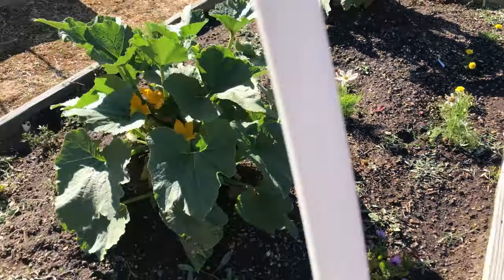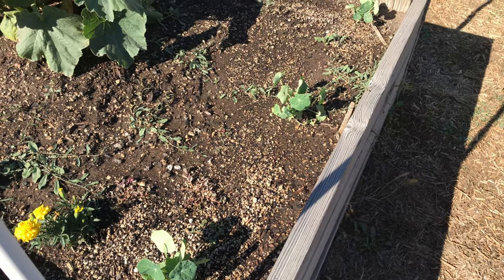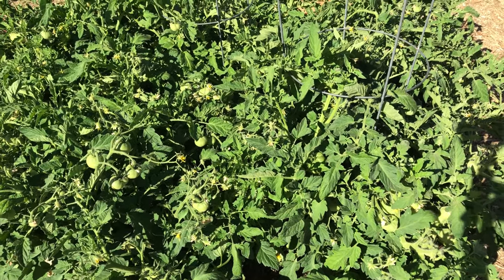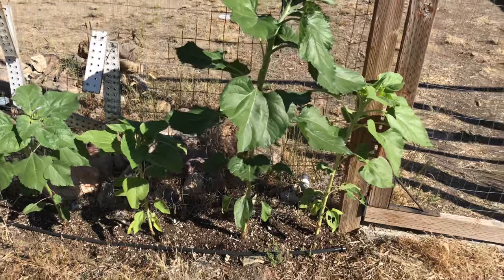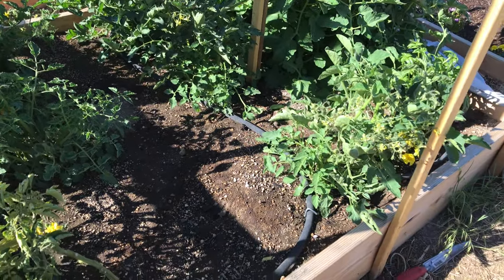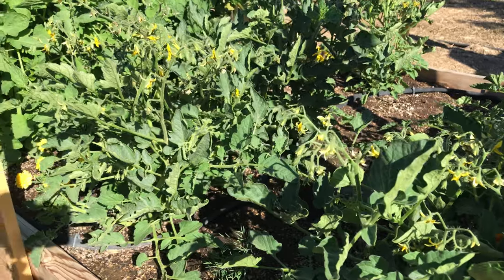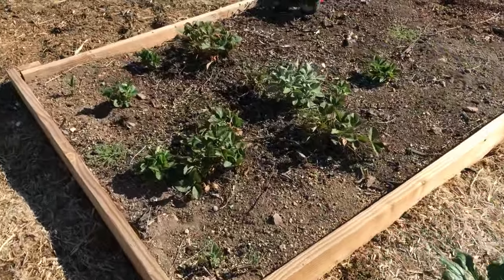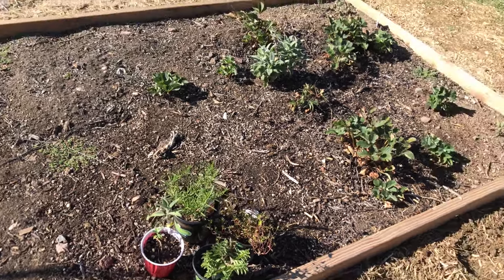My Dye & Veggie Garden: Mid-Summer Update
Plants are growing. (Some) Flowers are blossoming. It looks like a pretty typical mid-summer garden for me here in the high desert of Central Oregon.

Pest problems abound: bunnies, grasshoppers, ants, a gopher and perhaps mice.